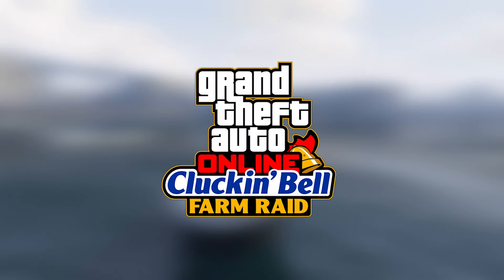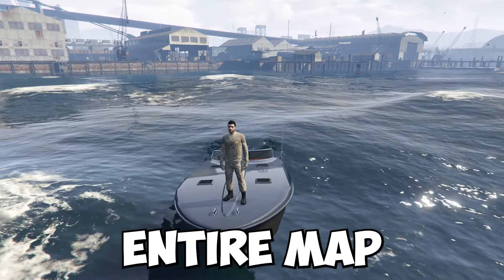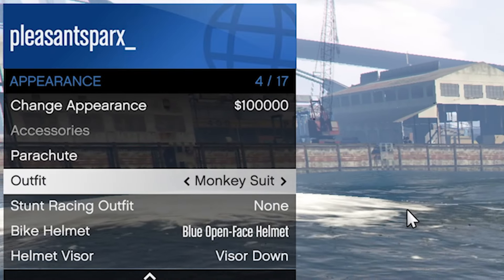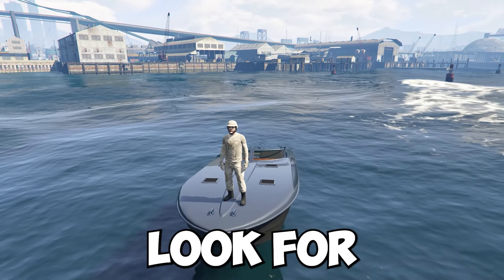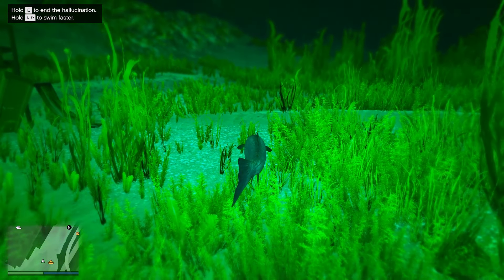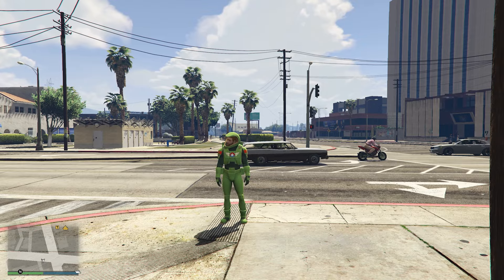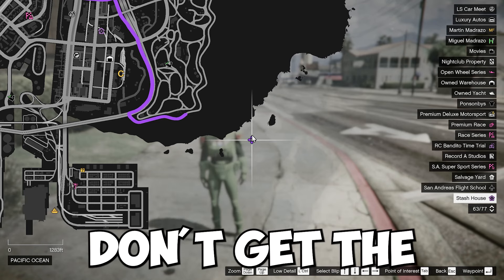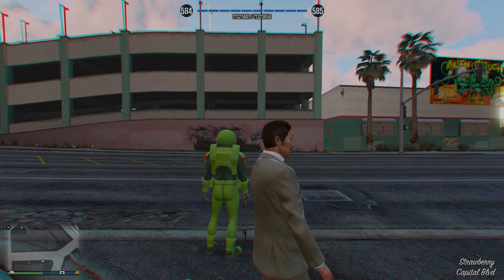*ITS BACK* HOW TO GET 5,000 RP EVERY SECOND USING THE PEYOTE PLANT RP METHOD IN GTA 5 ONLINE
Looking to Level Up Fast in GTA 5 Online this week? Look no further! In this video, I'll give you the fastest ways to level up in GTA 5 Online this week. this could be from missions, businesses, heist and more. for this week we will be using the Cargo Crates Warehouse Method. I'll show you the fastest way to level up fast in GTA 5 Online this week!

*EASY* HOW TO LEVEL UP FAST USING THIS INSANE RP METHOD | LEVEL 1-100 IN UNDER AN HOUR

0:00 Introduction
0:42 Requirement What Not To Do
1:50 RP Method
2:20 1st Peyote Plant
3:34 2nd Peyote Plant
4:46 Outro

LLLLLLLILLLLLLLLLLLLLLLLLLLLLLLLLLLLLLLLLLLLLLLLLLLLLLLLLLLLLL